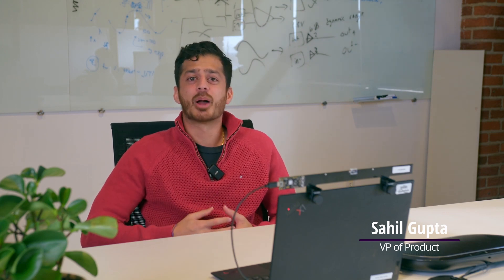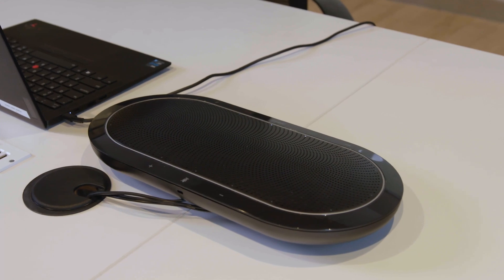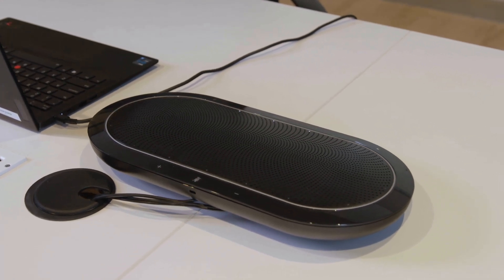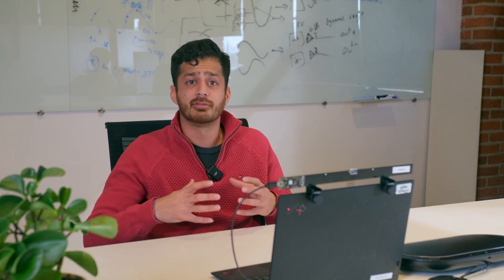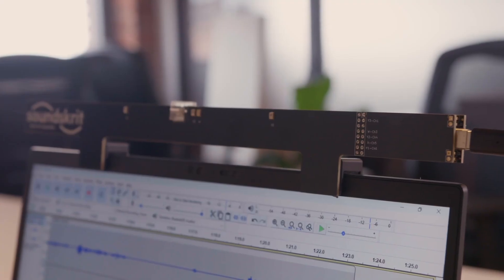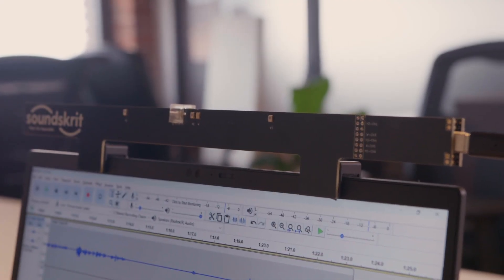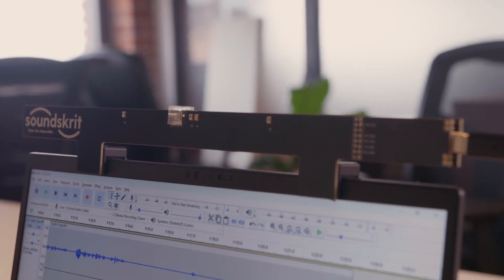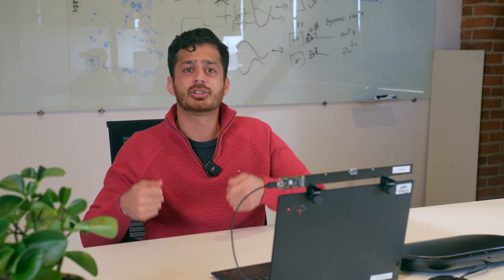Soundskrit microphones turn your laptop into an enterprise grade conference phone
Directional microphones reduce the space required for high-end conferencing voice pickup. Using just two, co-located Soundskrit microphones, portable electronics can match the performance of dedicated conferencing equipment.

In this demo, Sahil shows how our conferencing mode compares to a high-end commercial conference phone.